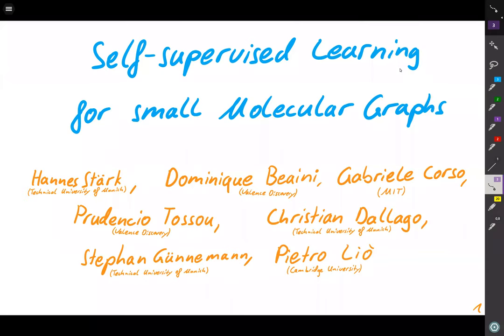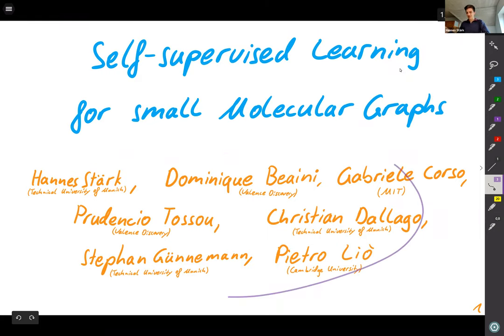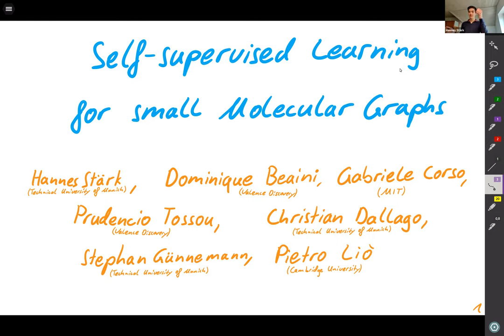3D Infomax improves GNNs for Molecular Property Prediction | Machine Learning Paper explained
Presentation I gave at the University of Cambridge AI Seminar and in Prof. Günnemann's research Seminar at TUM for our paper

Abstract:
Molecular property prediction is one of the fastest-growing applications of deep learning with critical real-world impacts. Including a molecule’s 3D structure as input to learned models improves their predictions for many molecular properties. However, this information is infeasible to compute at the scale required by most real-world applications. We propose leveraging the molecules with known geometry to teach a model an understanding of molecular dynamics, which it can use for more accurate property predictions. Using methods from self-supervised learning, we pre-train a GNN to generate latent 3D information. During fine-tuning on molecules with unknown geometry, the GNN still generates implicit 3D information to inform downstream molecular property predictions. We show that 3D pre-training provides significant improvements for a wide range of molecular properties, such as a 22% average MAE reduction on eight quantum mechanical properties. Crucially, the learned representations can be effectively transferred between datasets with vastly different molecules.